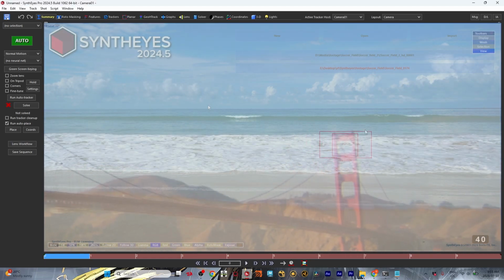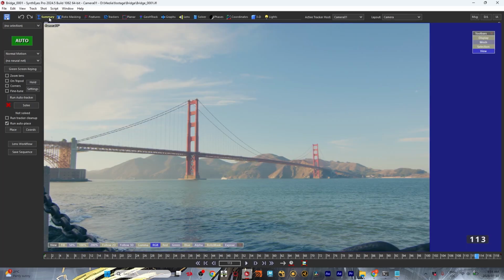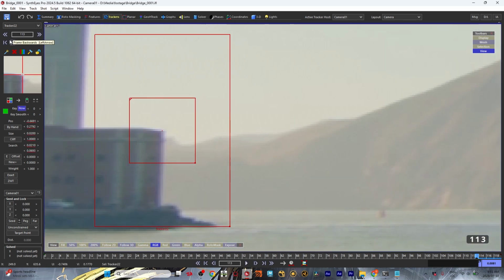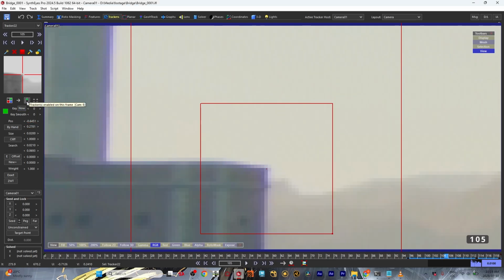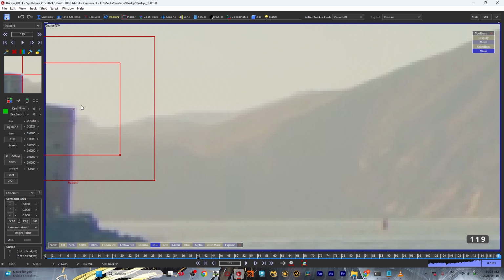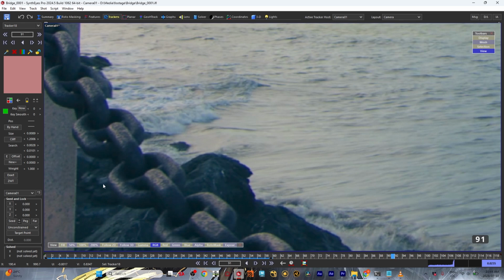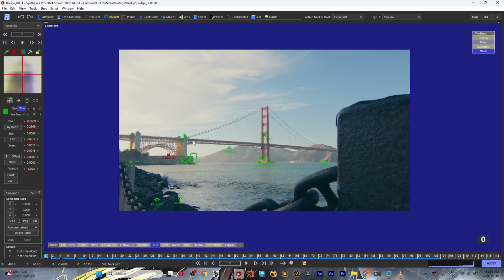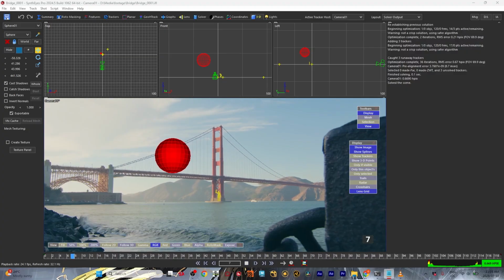Integrate 3d with live action 01-02 | Supervised (Manual) Camera Tracking in SynthEyes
In this video, we dive deep into manual (supervised) camera tracking using SynthEyes—one of the most reliable techniques for achieving clean and accurate camera solves when auto-tracking fails.

You’ll learn how to:

Set up your scene for supervised tracking

Place manual trackers with precision

Solve the camera step-by-step

Prepare for seamless 3D integration in later stages

Whether you're compositing in Nuke, Maya, or Houdini, accurate camera tracking is the foundation of any VFX shot—and this method gives you full control over the process.

This is Part 2 of a series of tutorials on detailed Matchmoving course. Next up: object tracking and exporting data for your 3D pipeline.

   / savfkmusic
Music powered by BreakingCopyright:    • 'The Grid' by @SavfkMusic  🇮🇹 |  Epic Musi...